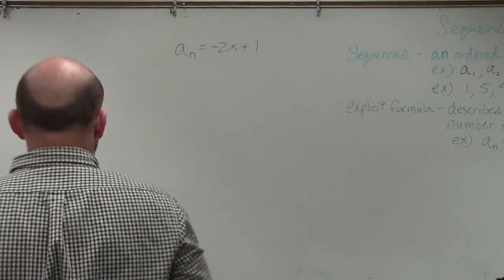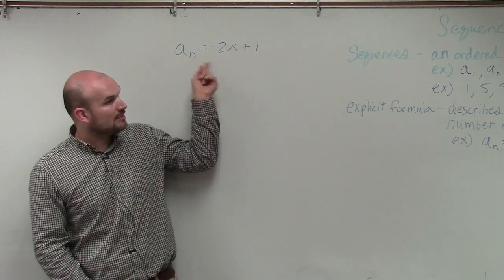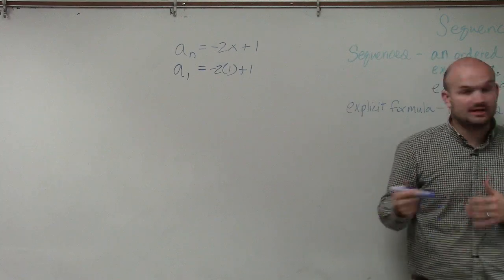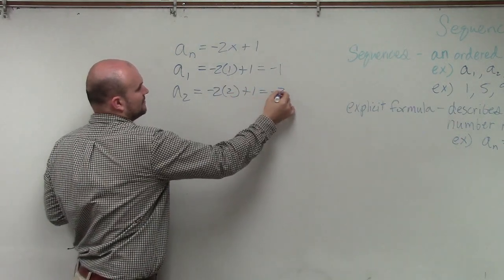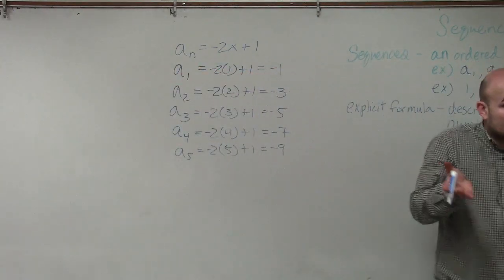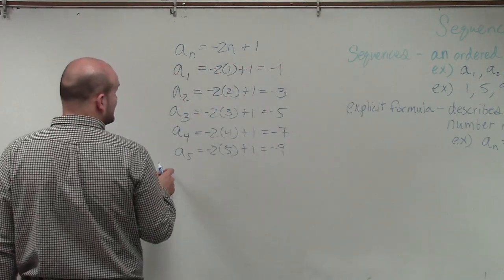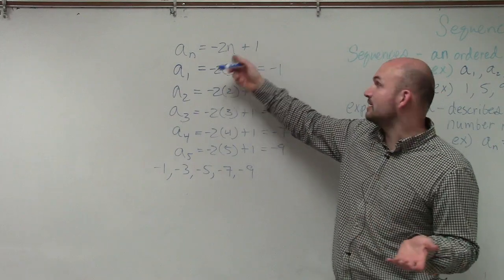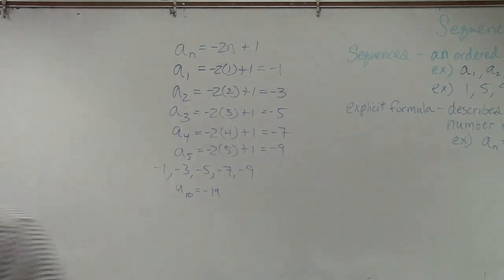Learning how to determine the first five terms of an arithmetic sequence